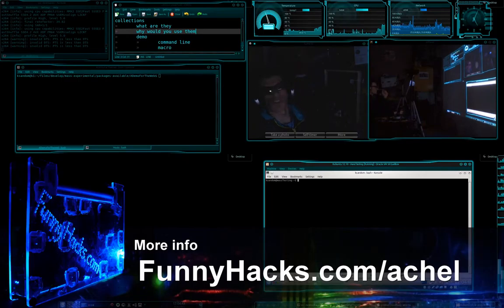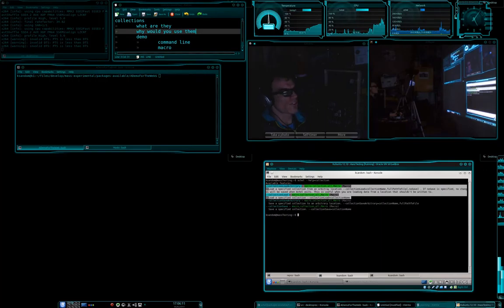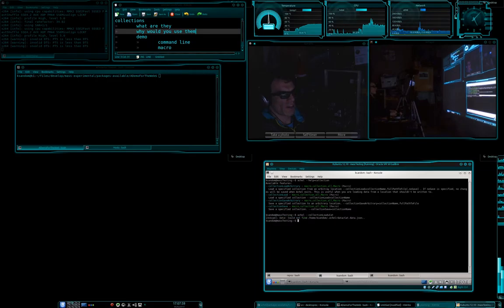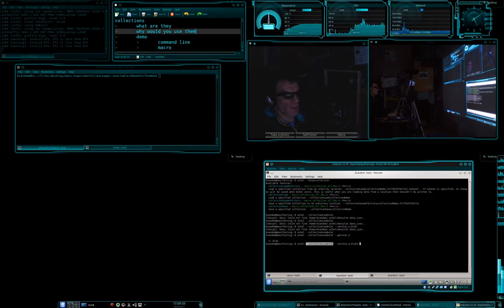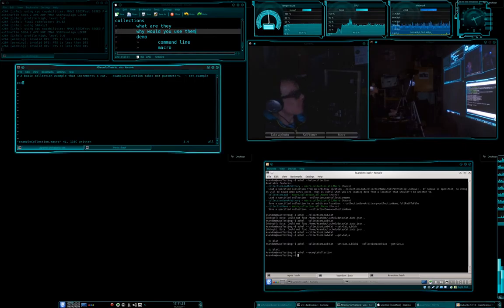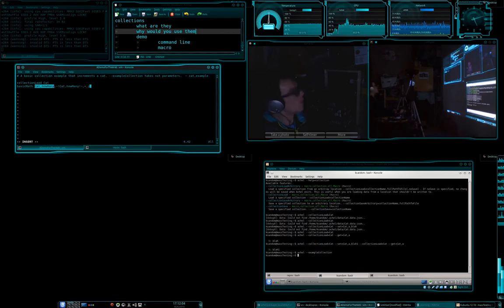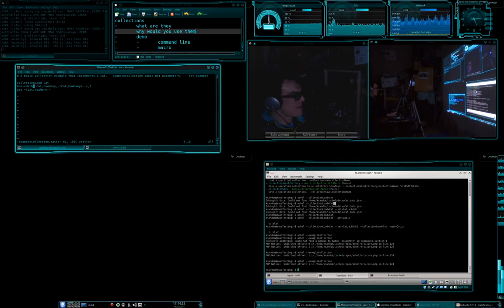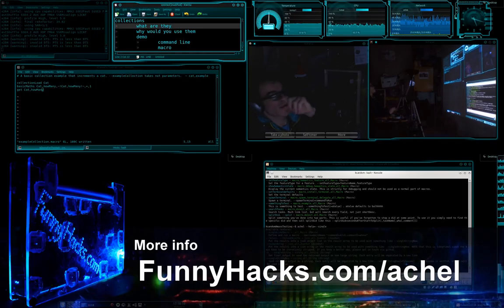Achel - Collections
Today I show you how to use collections in Achel.